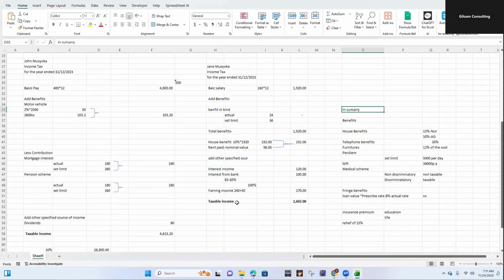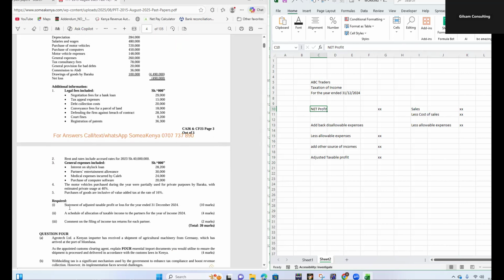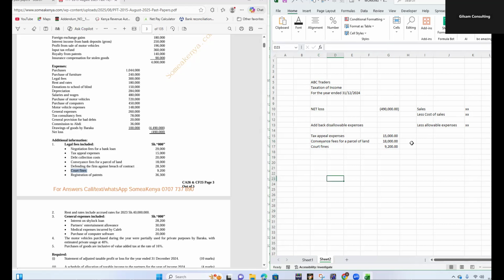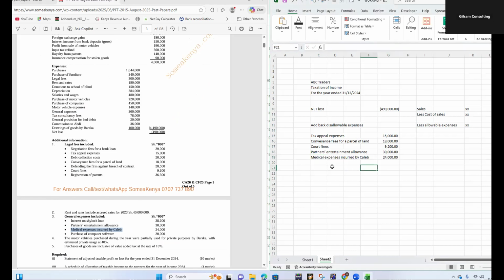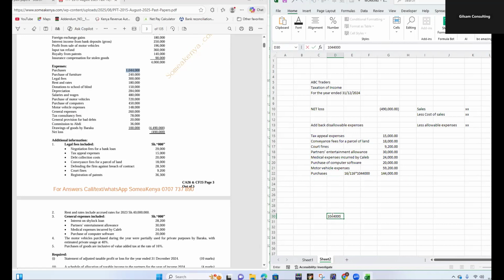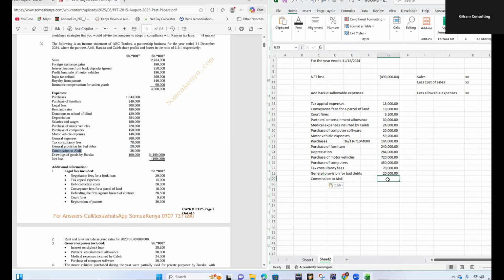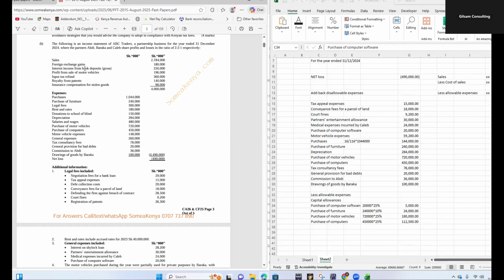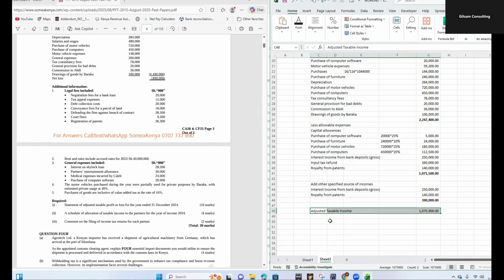What is PARTNERSHIP Taxation?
Learn about the intricacies of partnership taxation in this comprehensive video. Understanding partnership taxation is crucial for businesses and individuals involved in partnerships, as it directly impacts their financial obligations and benefits. This video aims to clarify the concepts, rules, and regulations surrounding partnership taxation, providing viewers with a clear understanding of how partnerships are taxed and how this affects their operations and profitability. Whether you're a business owner, accountant, or simply interested in taxation, this video is designed to provide valuable insights and information on partnership taxation.

📥 Download the P10 CSV files (Normal & Simplified) using the link below and make your payroll filing faster and easier!

Get our Fully self paced Course Training on how to prepare this Payroll. Check the link